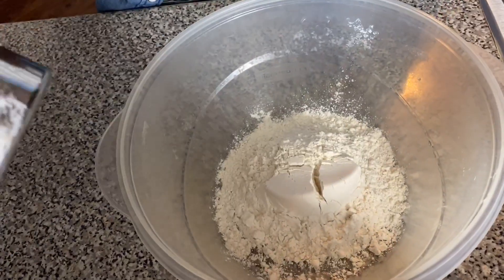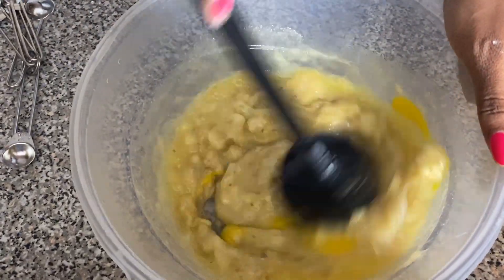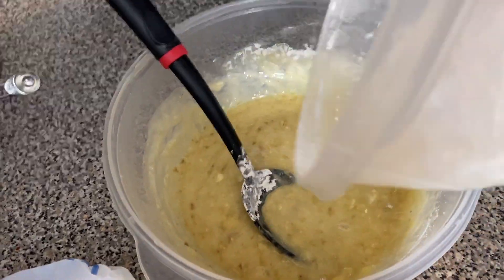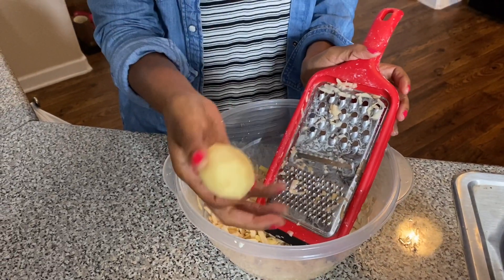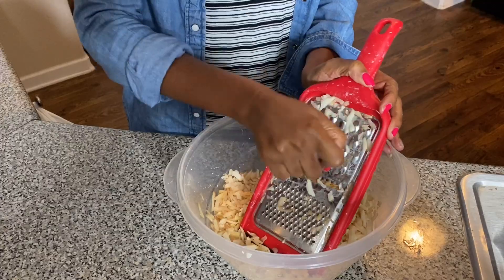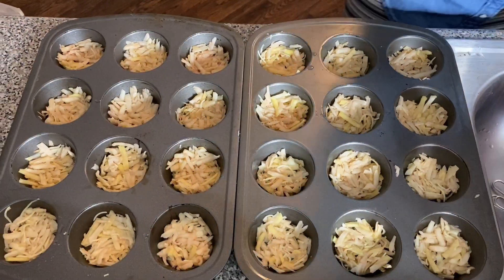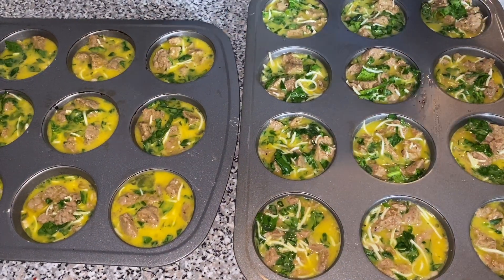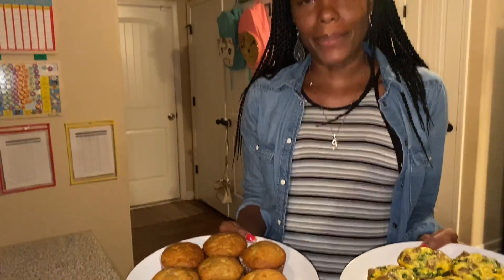Egg Muffins | Banana Muffins | Make-Ahead Breakfast Ideas for the Week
Hey C&NKids fam!! Today I’m showing you how I meal prep breakfast for the week. This makes my life so easy, and the recipes are so simple. This was such a fun experience we hope you all enjoy this video!

Egg Muffin Recipe:

Makes 1 Dozen Egg Muffins:
7-12 Eggs
1-2 cups of meat of your choice (optional)
1-2 cups of veggies
Salt/Pepper to taste
1/2 cup of cheese (optional)

Ingredients that are great to use:
Meat: Sausage, Bacon, Ham
Poultry: Chicken
Veggies: Onions, Bell Peppers, Spinach, Zucchini, Broccoli, Tomatoes, Mushrooms
Cheese: Cheddar or Parmesan

Send Us Mail:
CandN Kids
College Park, Ga 30349

Queens Uplifting Queens